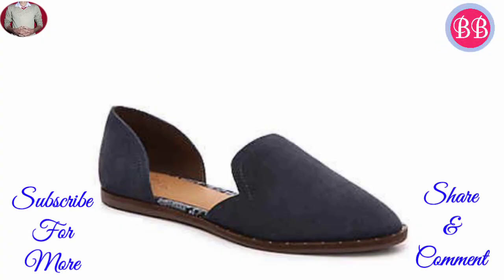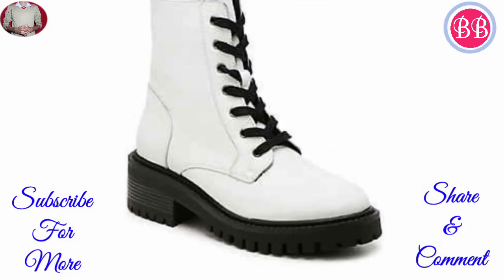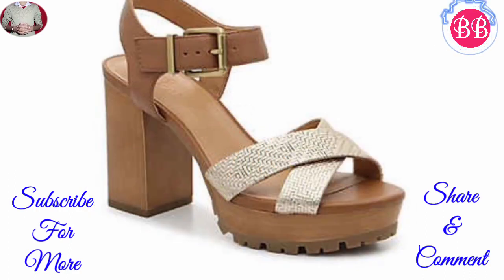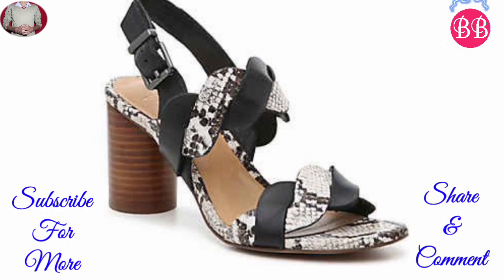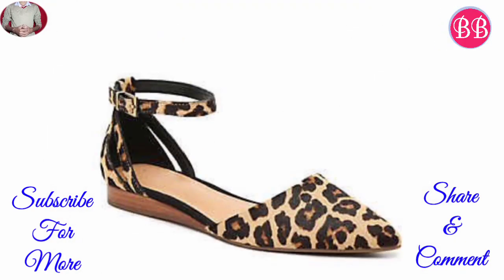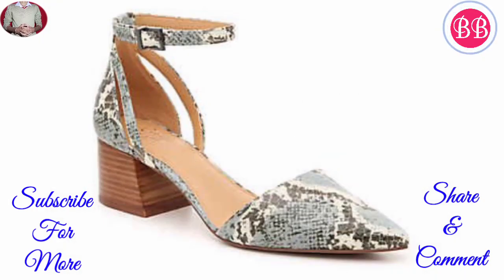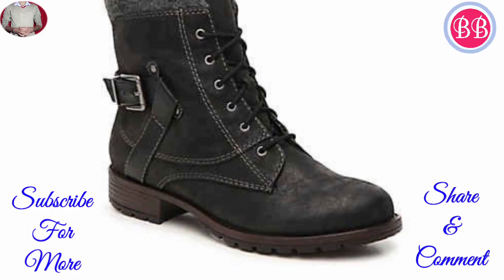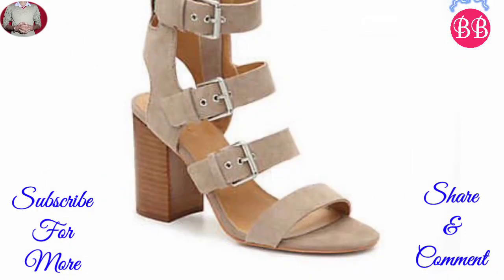CROWN VINTAGE SHOES COLLECTION SANDAL WEDGES BOOTS DESIGN 2020 FOR WOMENS